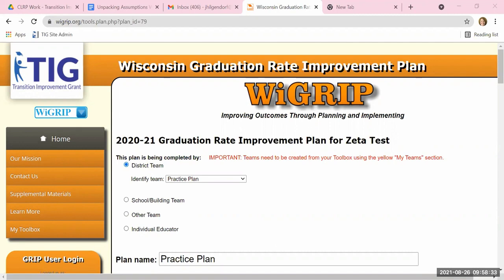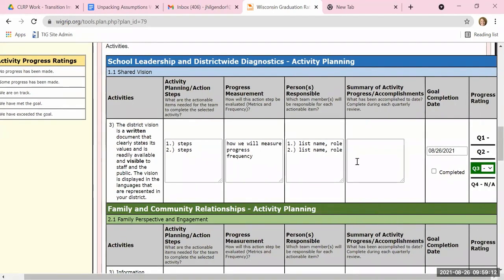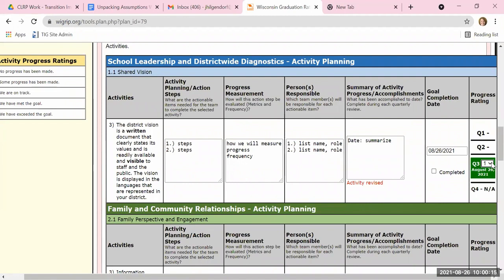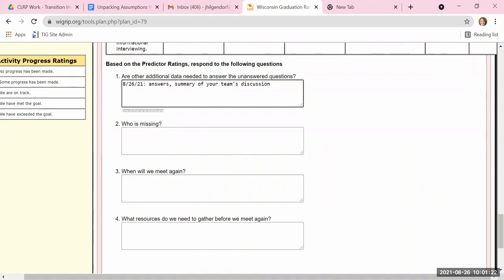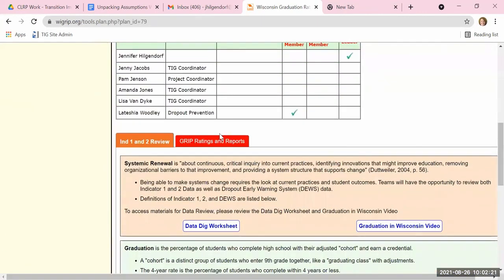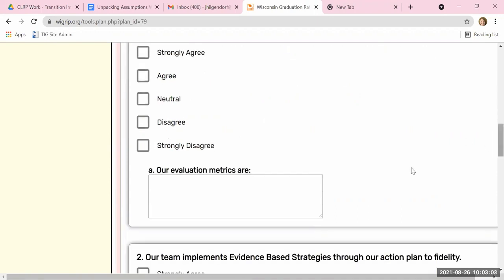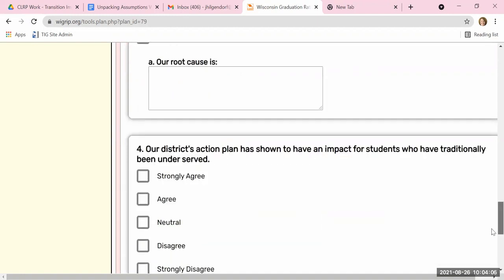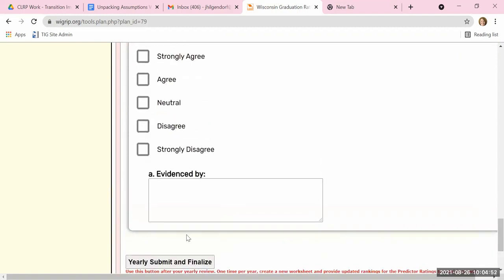Quarterly Progress Meetings for GRIP Action Plan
This video provides an overview of conducting a needs assessment with the Wisconsin Graduation Rate Improvement Planning Tool.